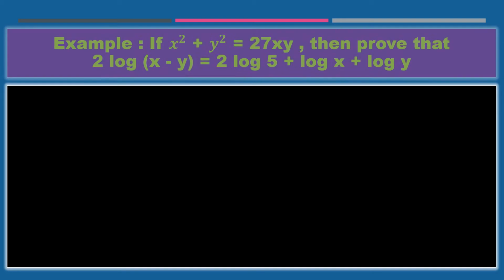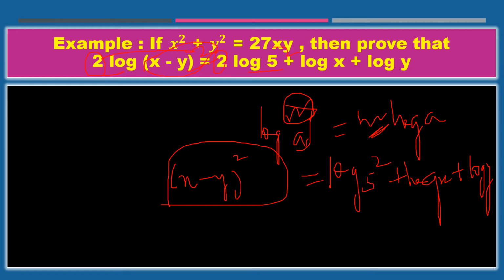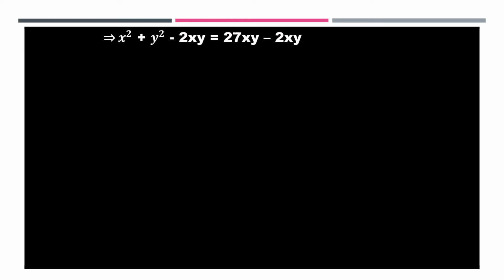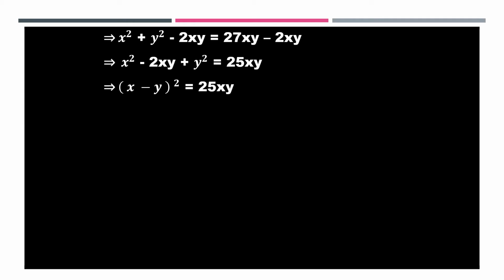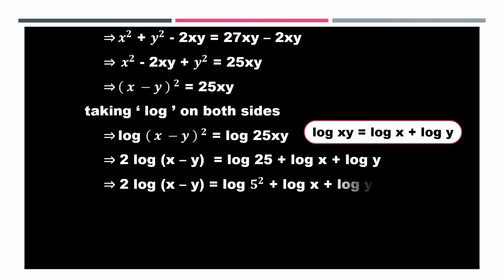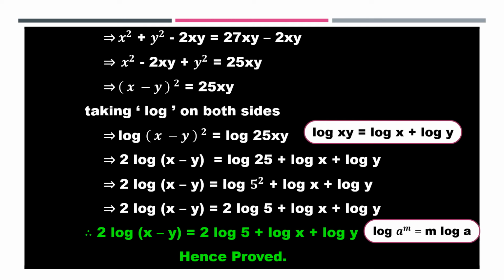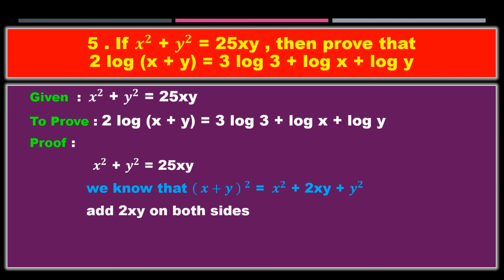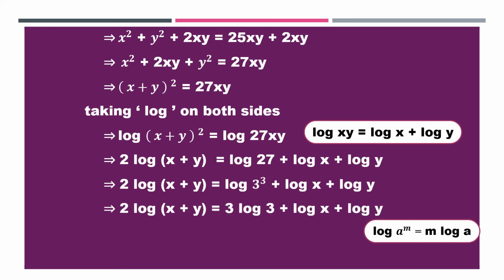4 Marks/Q.No 5/Ex 5/Logarithms/Real Numbers/Class X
This video provides the explanation of Q.No 5 and Model problem from Ex 5/Real Numbers.
For the detailed explanation of Ex 5 and Model problems/Logarithms/I Bit from Real Numbers please follow the given link.
For the detailed explanation of Ex 5/Logarithms/II Bit from Real Numbers please follow the given link.
For the detailed explanation of Ex 5/Logarithms/III Bit from Real Numbers please follow the given link.
For the detailed explanation of Ex 5/Logarithms/IV Bit from Real Numbers please follow the given link.
For the detailed explanation of Ex 5/Logarithms/Q.No 6 and Model problem from Real Numbers please follow the given link.
For the detailed explanation of Ex 5/Logarithms/Q.No 7 and Model problem from Real Numbers please follow the given link.
For the detailed explanation of Ex 5/Logarithms/Q.No 8 and 9 from Real Numbers please follow the given link.